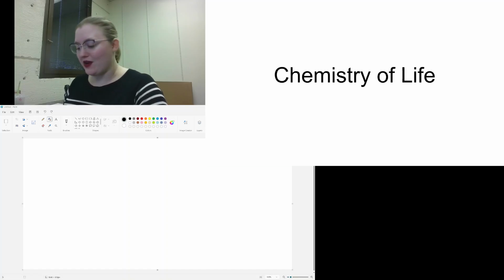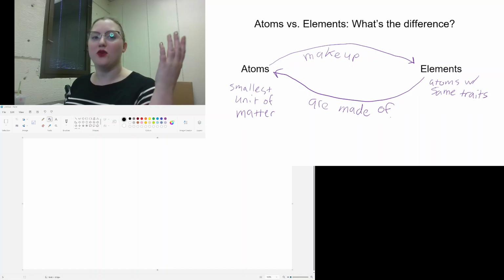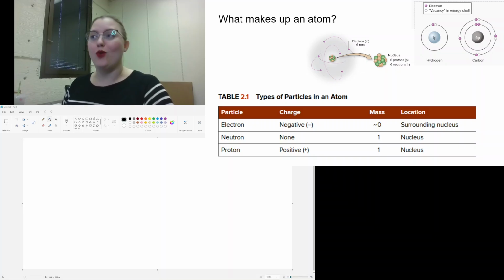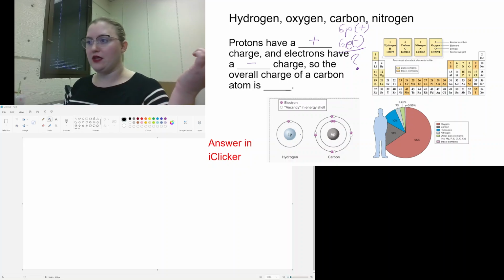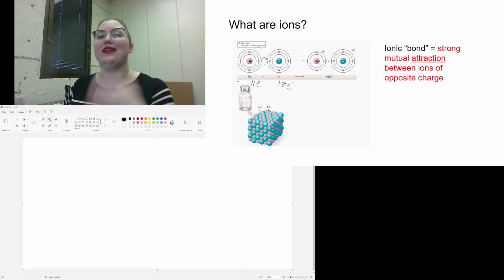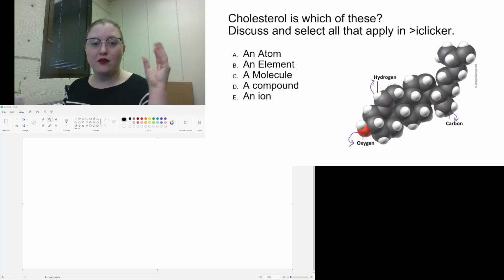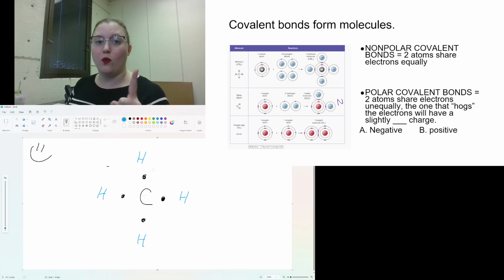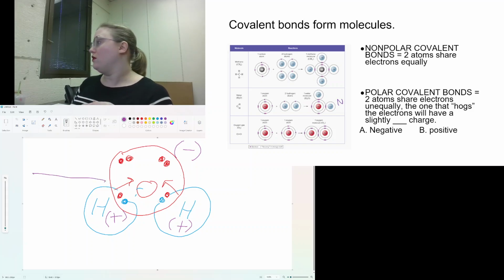Chemistry pt 1